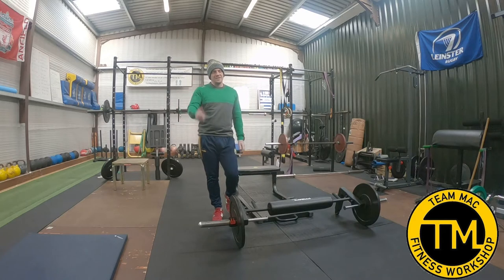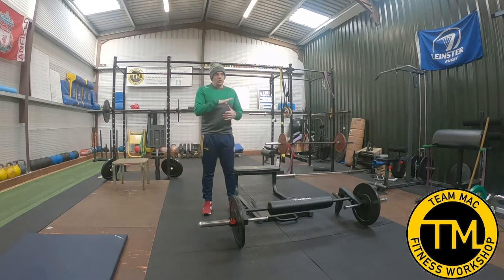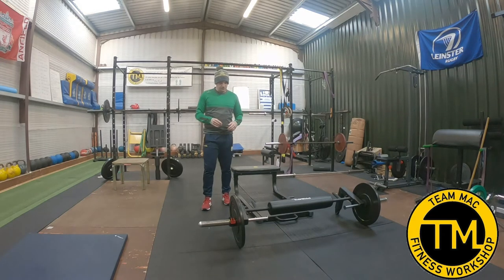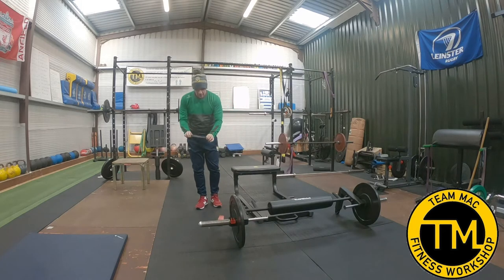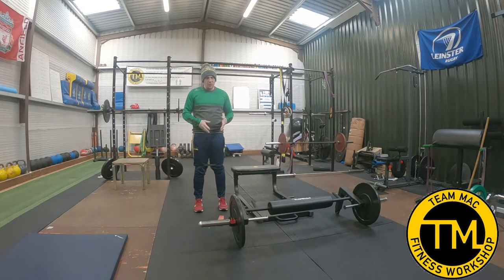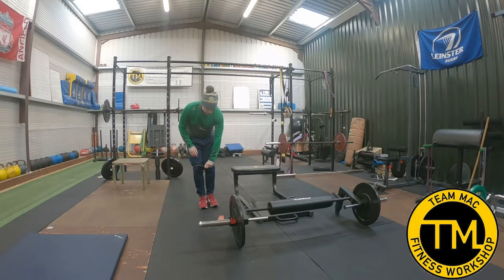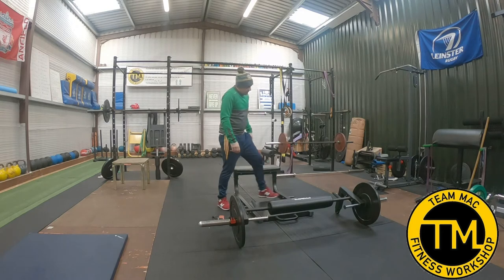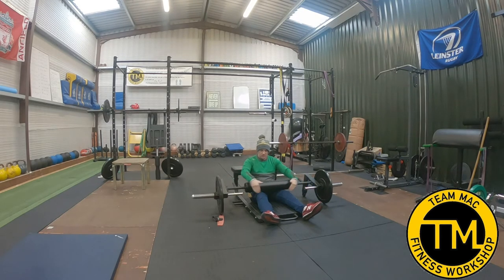Hip Thrusts and Bands Team Mac #42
How to work your glutes and are resistance bands any use.

Youth Mass
Tony, Dont you worry.